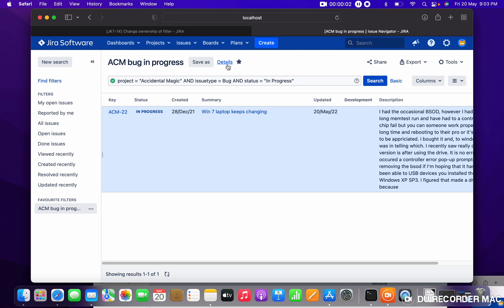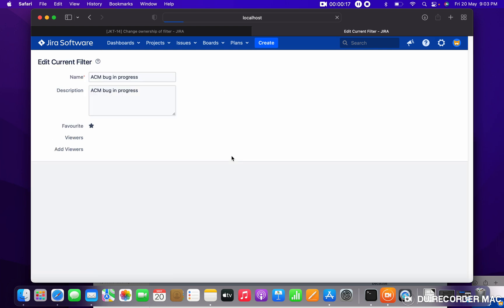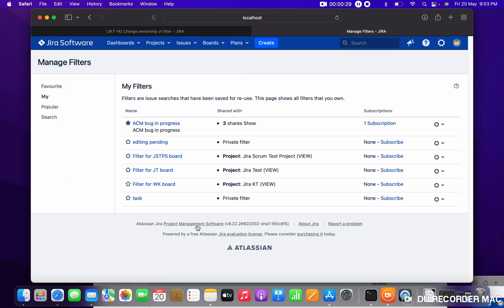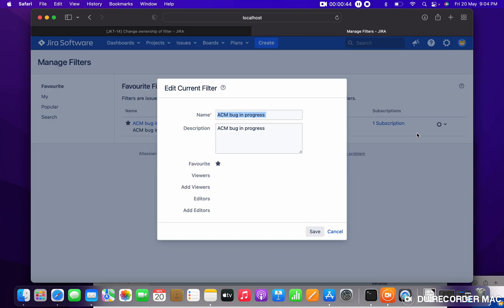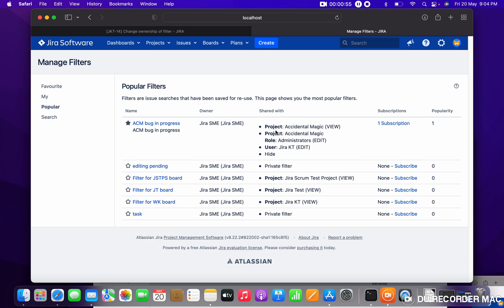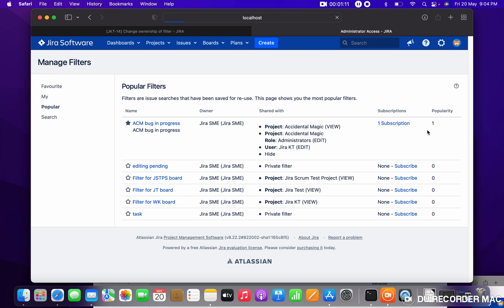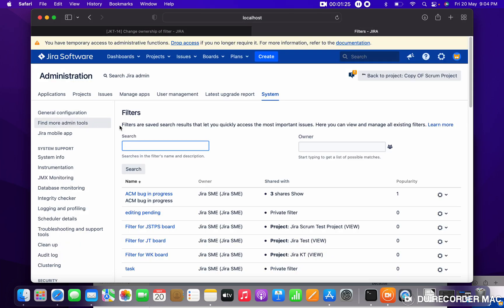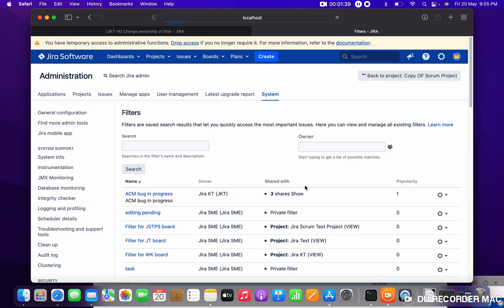How to change owner of Jira filter?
We will learn how to change the Jira filter owner in Jira.
Private filter in Jira.